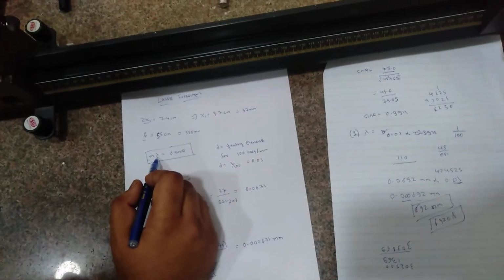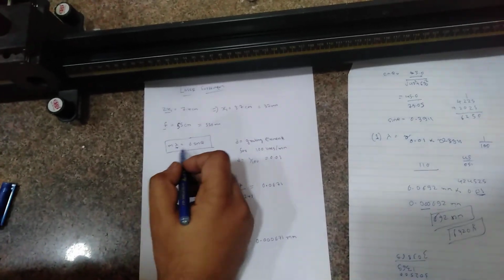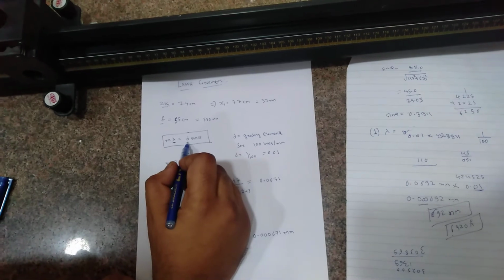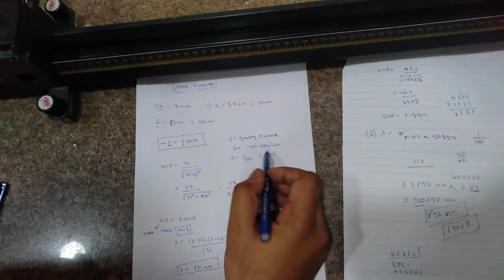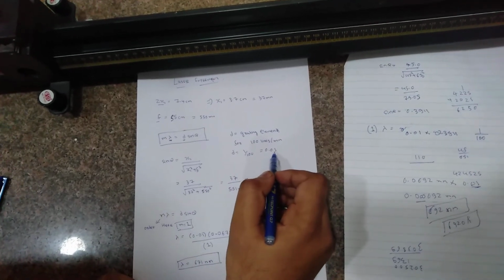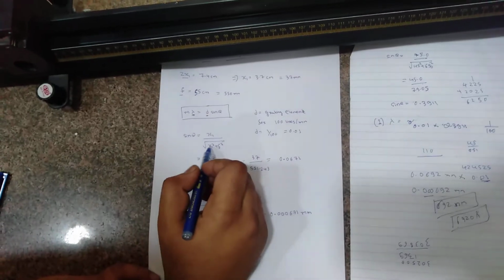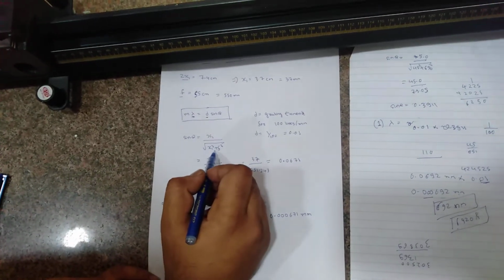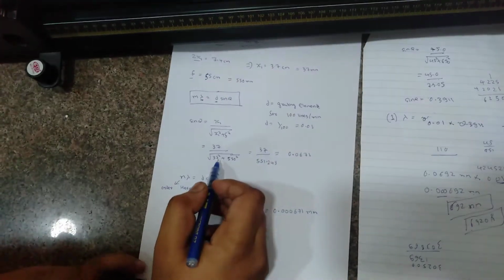Laser Experiment PPH-1806L